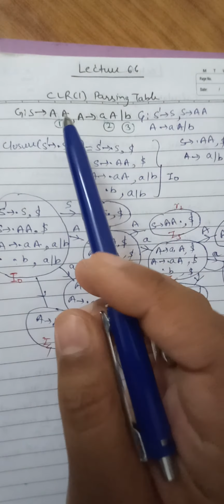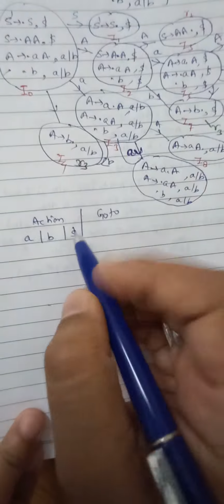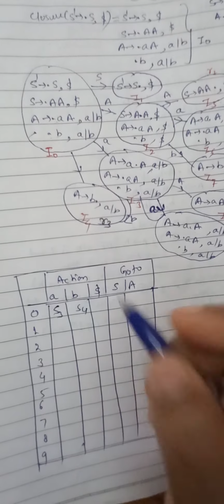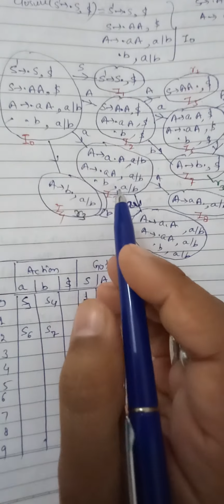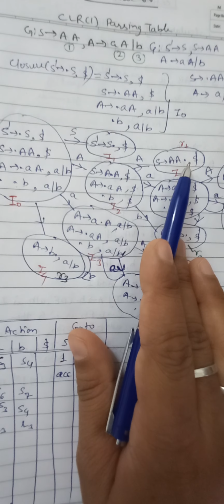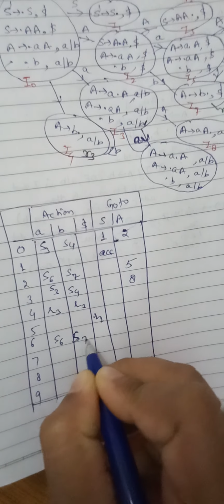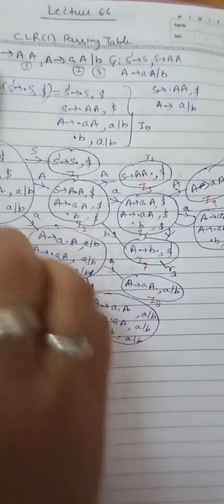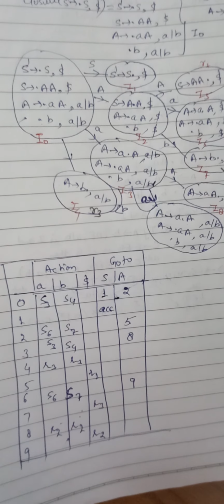🛠️ Step-by-Step CLR(1) Parsing Table Construction | Compiler Design Demystified 💻"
Master the process of building a CLR(1) parsing table in compiler design! Learn how to handle augmented grammar, compute LR(1) closures, apply goto functions, and resolve conflicts using precise lookahead symbols. Includes practical examples and comparisons with SLR/LALR parsers. Ideal for students, developers, and GATE aspirants! 📝🔍